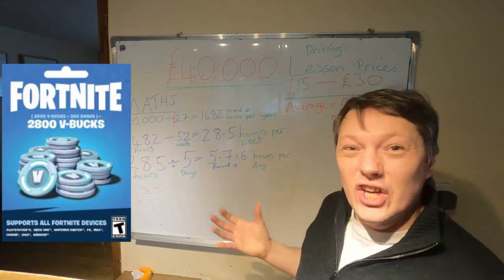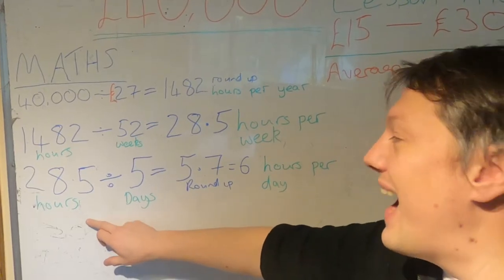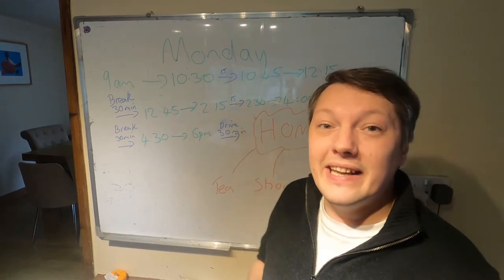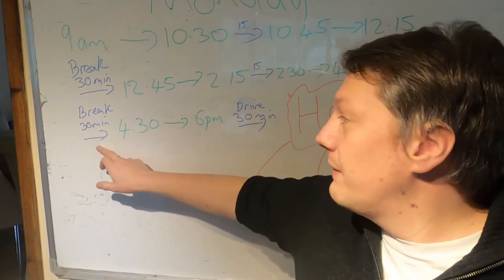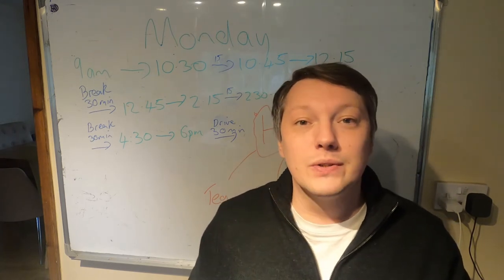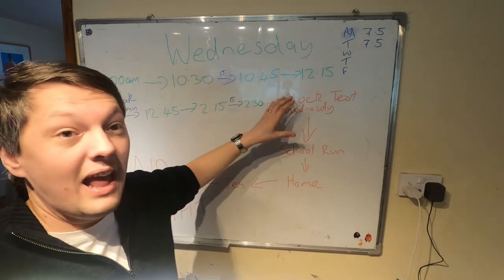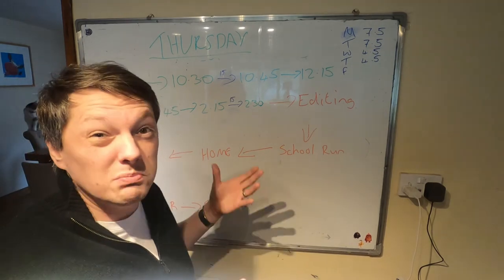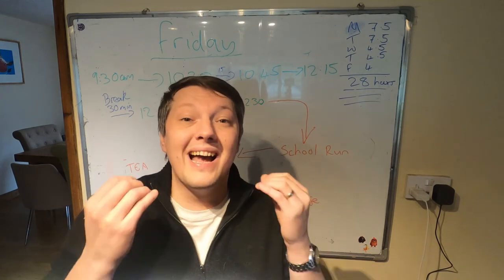Earn £40K as a Driving Instructor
How to make £40K as a driving instructor working Monday to Friday and still manage to pick the kids up and be home early.  An easy business opportunity if you are looking at a change in career.  This is only an example of an ideal day that runs perfectly, with perfect diary management which is not always the case...
You can easily compare this in your area by speaking to a few driving instructors and asking for prices and then getting a average and changing the figures.  This is based on 2021 only and these figures could easily change,

Questions?
Comments?

TimeStamp
0:00 - Introduction and Why I aim to make 40K.
0:30 40K Salary Maths
2:10 The Long Day Monday
5:37 Scary Tuesday
6:37 Raiding Wednesday (If your still watching at the end of this point Write Super Sad Wednesday in the comments below)
7:43 Tired Thursday
8:35 - G&T Friday